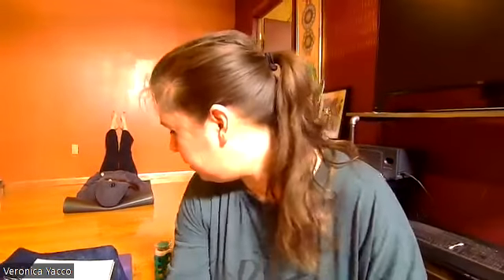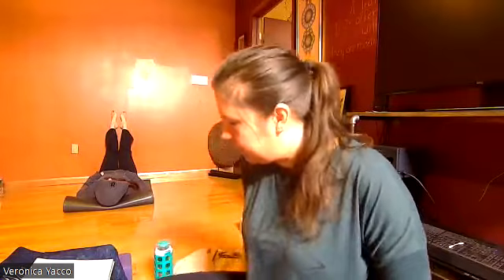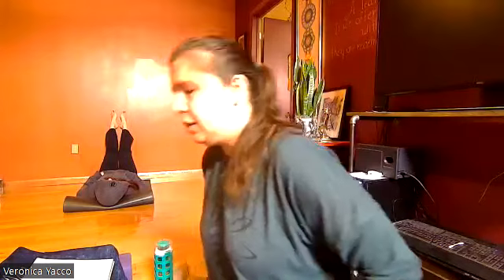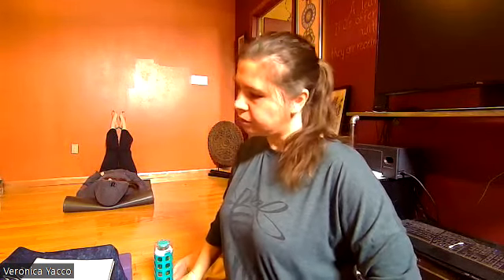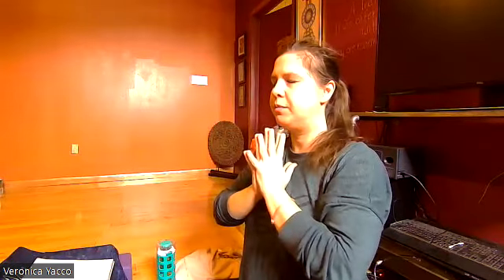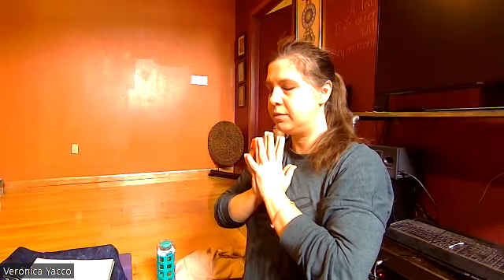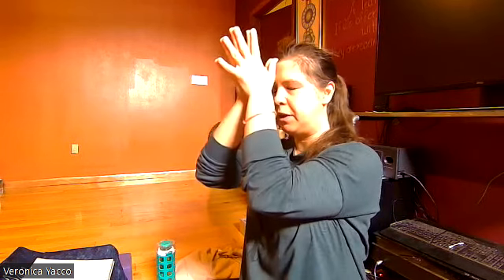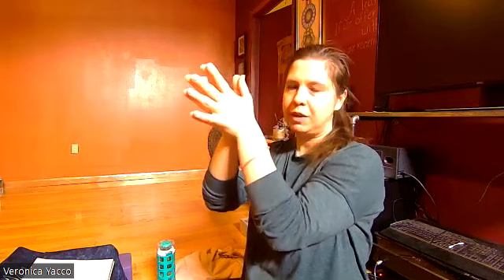Pranayama & Meditation - Mini Seated Yoga Nidra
Pranayama & Meditation with Veronica Sunday 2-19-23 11:00am